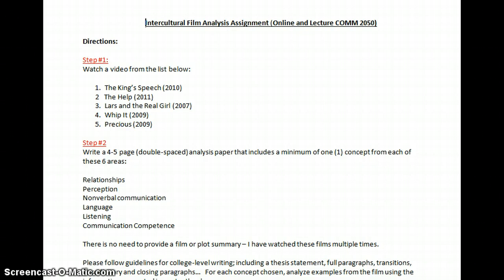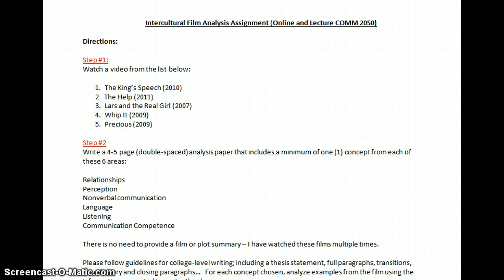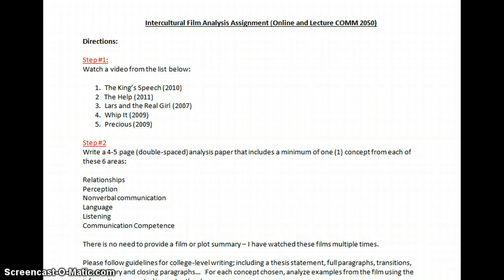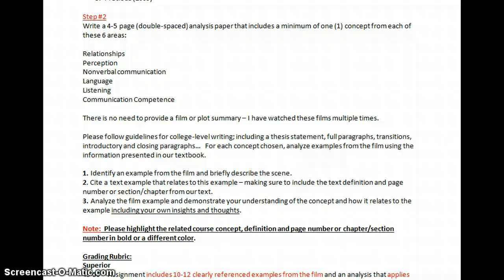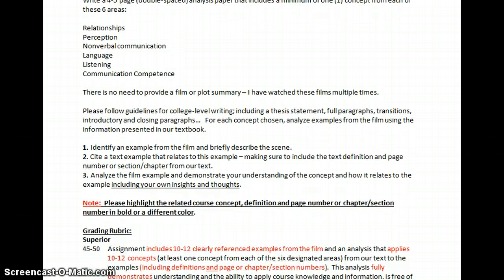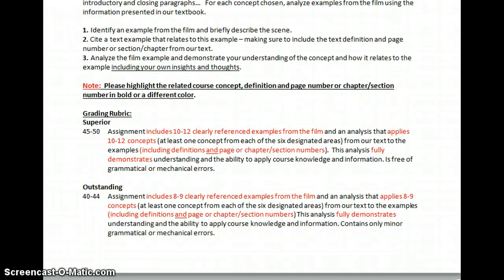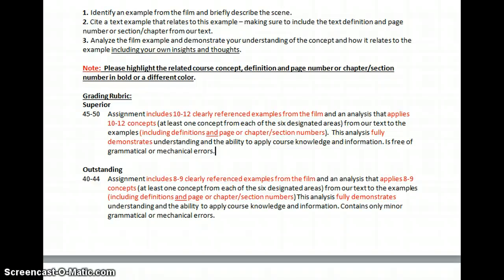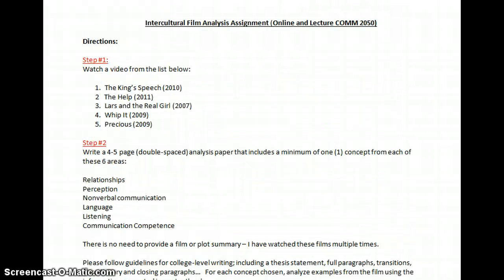Week #7 YouTube Video - HTC Summer Interpersonal Communication 2013